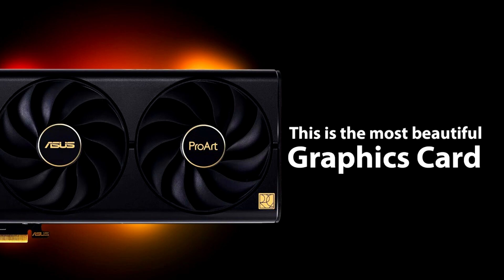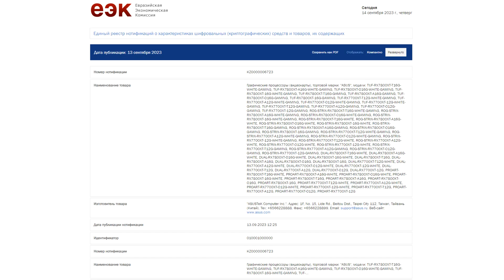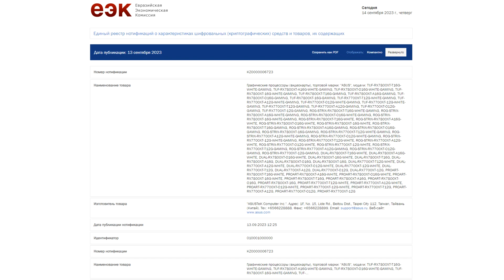ASUS Registers a Boatload of Radeon RX 7800 XT & RX 7700 XT SKUs